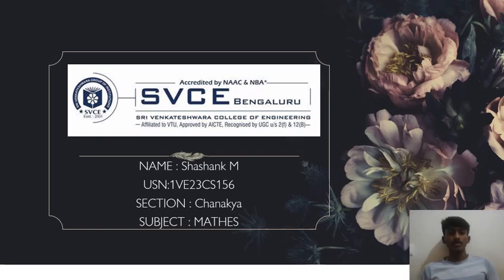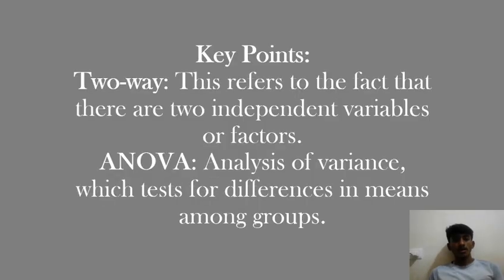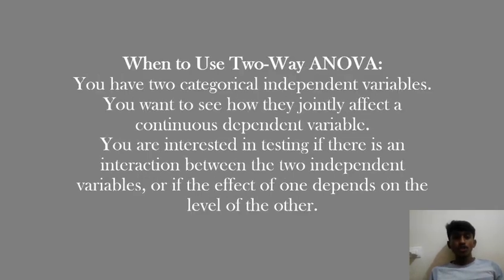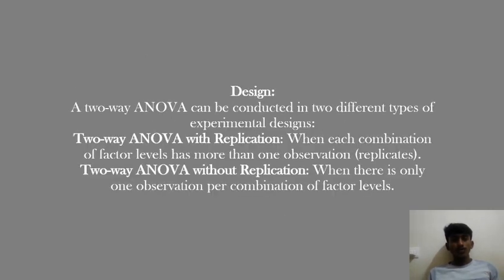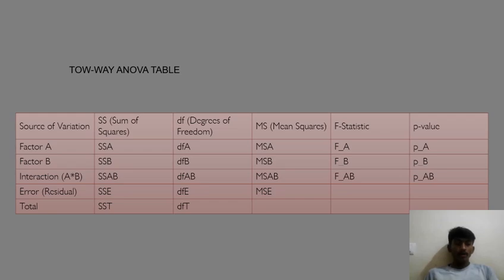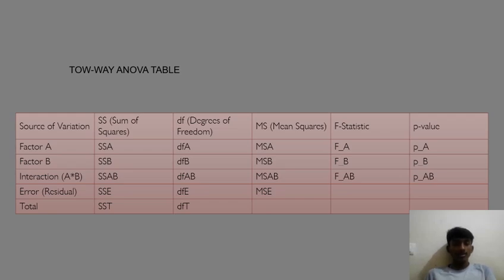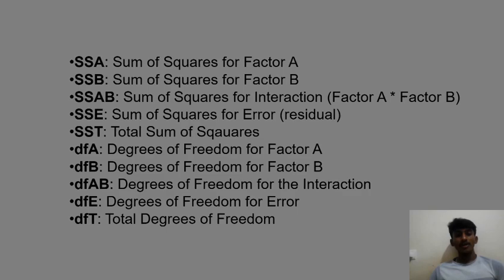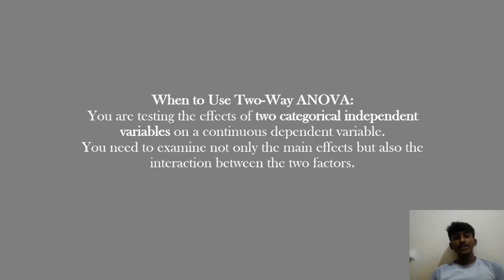Two_ way anova